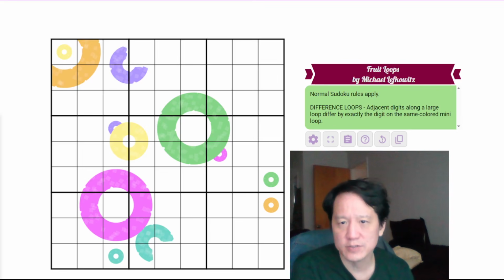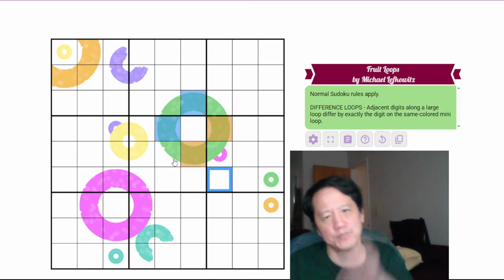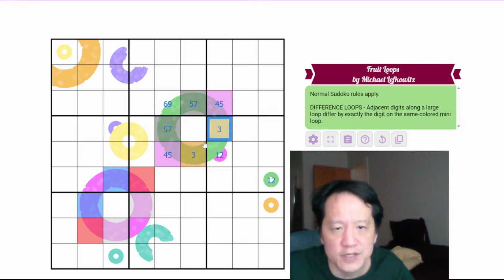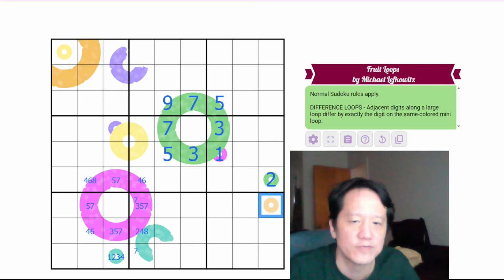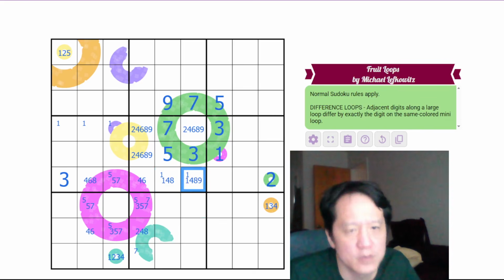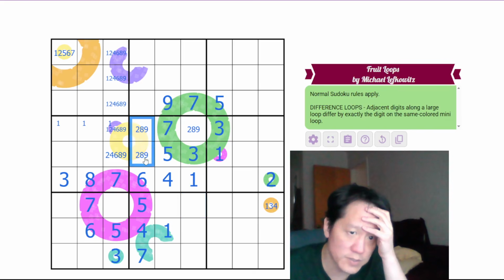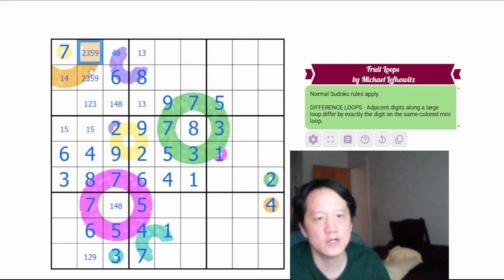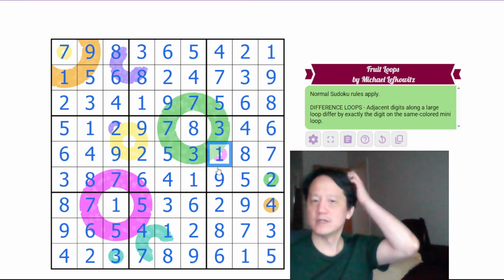Frank Puzzles About Fruit Loops | Easy Variant Sudoku